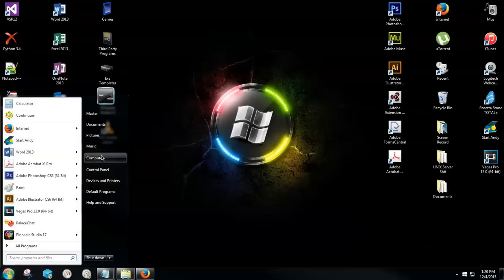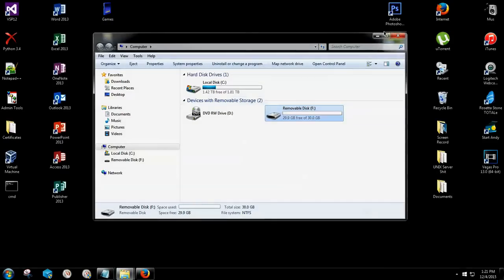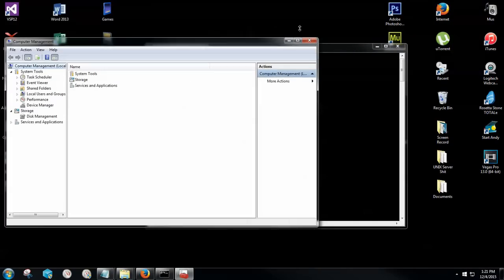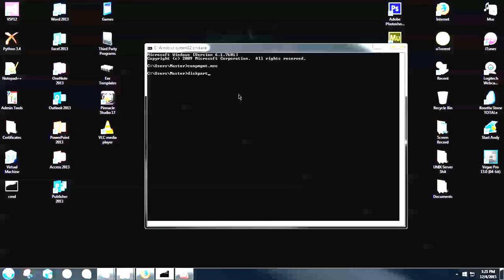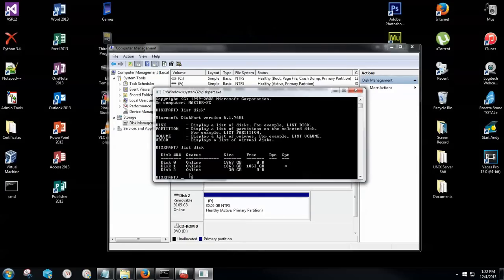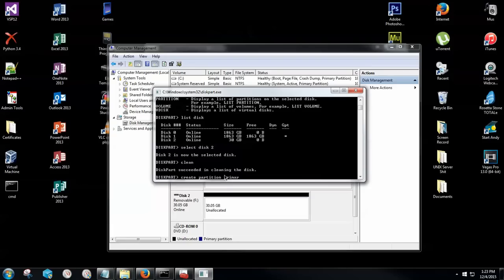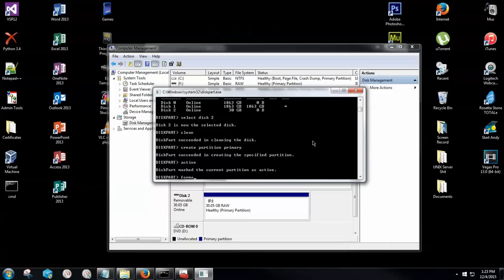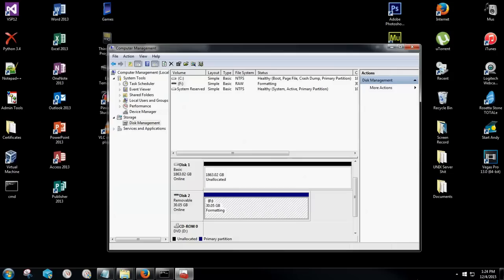How to Format a USB Flash Drive - NTFS / FAT32 / RAW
Need to format your USB all through the command prompt? It's a pretty advanced way, but I'll show you exactly how to!

1. Open up cmd from the start menu
2. Type compmgmt.msc to open your computer management tool and locate the disk (Number)
3. Once you have the disk number, remember it, then pull command prompt back up and type in: diskpart
4. Type: list disk
5. Then after remembering what number your disk was, change the # sign to the number and type: select disk (Number)
6. Then type: clean
8. Then Type: create partition primary
9. Then type: active
10. Finally type: format fs= fat32 (OR NTFS)

Difference: FAT32 (File Allocation Table) is older, and more compatible with all file types and systems, but only transfers up to 4gig files
NTFS (New Technology Files System) allows for files above 4gigs, but is unable to be formatted, doens't work with all operating systems like MACS